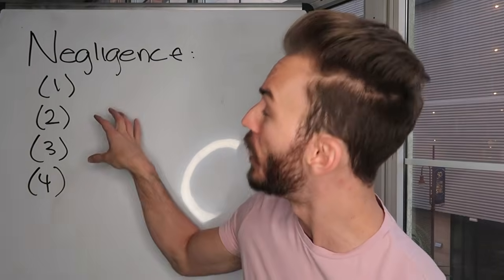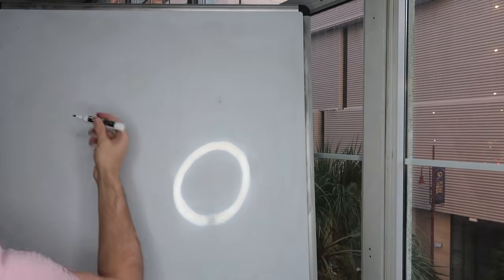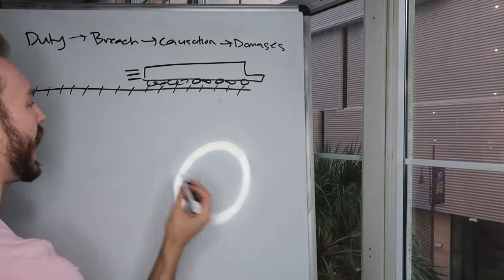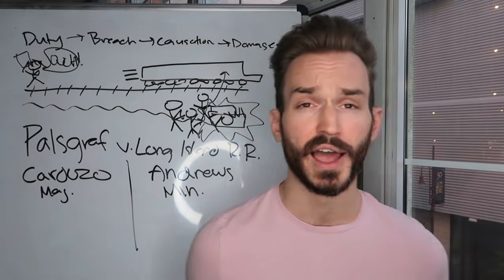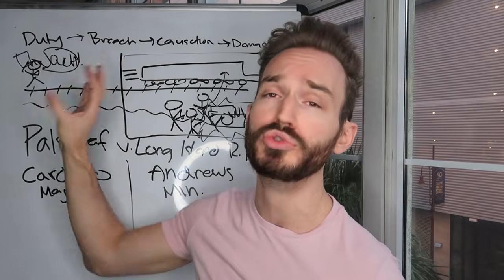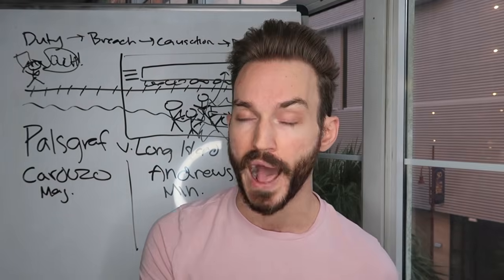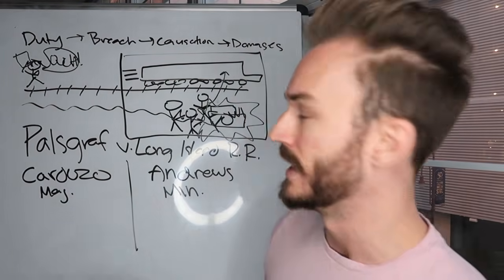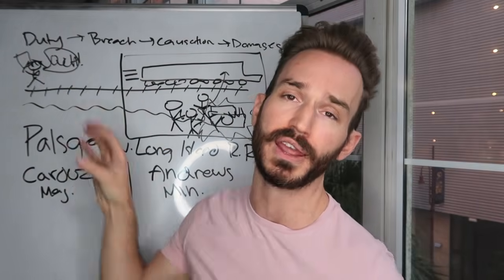How to Analyze Negligence on a Torts Essay (Pt. 1): Palsgraf & The Duty of Care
00:00 Four Elements of Negligence
Negligence requires proving duty, breach, causation, and damages by a preponderance of the evidence.

00:56 Duty as a Two-Part Analysis
Determining duty involves first deciding if a duty exists, then identifying the standard of care—this video focuses only on whether a duty exists.

02:39 Introducing Palsgraf v. Long Island Railroad
The classic Palsgraf case is used to illustrate how courts decide if a duty is owed.

03:38 The Palsgraf Facts
A passenger boarding a moving train drops a briefcase of fireworks, causing an explosion that injures a distant bystander, Miss Palsgraf.

06:07 Cardozo’s Majority Opinion
Cardozo applies the “zone of foreseeable danger” rule, holding that Miss Palsgraf was outside the foreseeable risk, so no duty was owed.

08:21 Andrews’ Dissenting Opinion
Andrews argues that a duty is owed to anyone harmed as a proximate cause of negligence, moving foreseeability of the victim to the causation analysis.

10:14 Same Result, Different Reasoning
Both judges likely reach the same outcome but place the foreseeability question in different parts of the negligence analysis.

12:24 Applying Both Approaches on an Exam
To maximize points on a torts essay, you should apply both the Cardozo “zone of foreseeable danger” test and the Andrews causation-based approach.